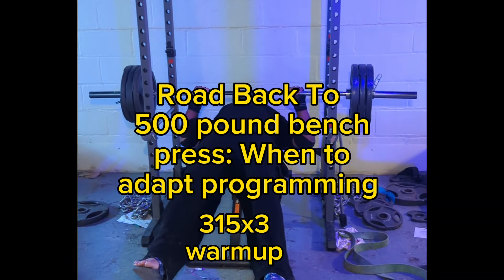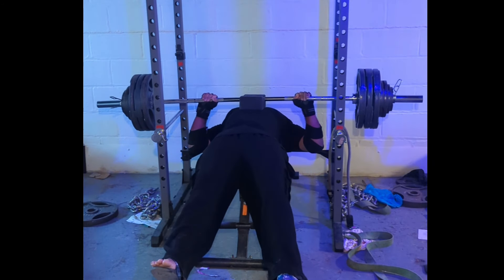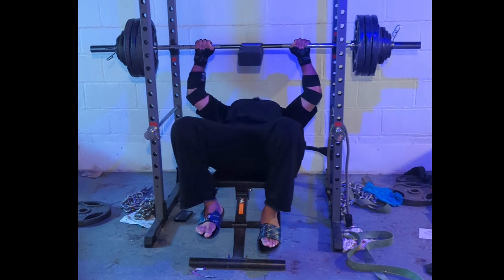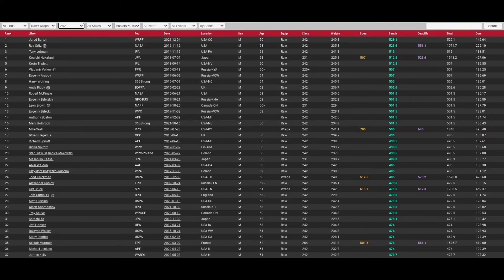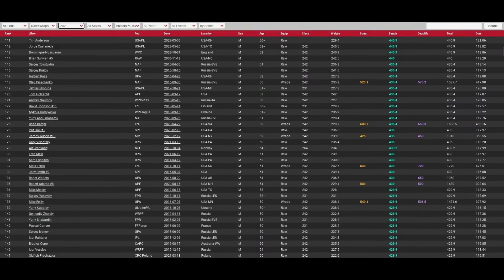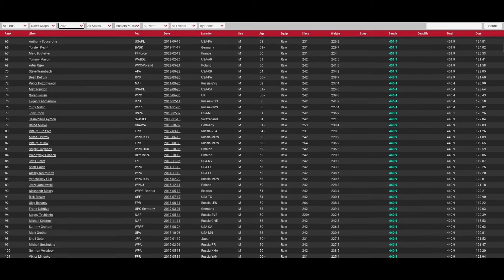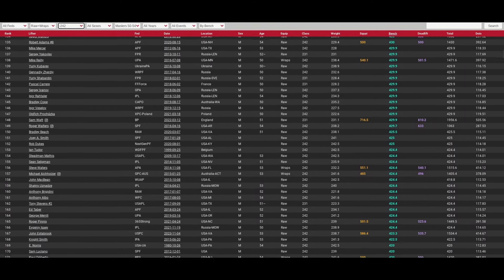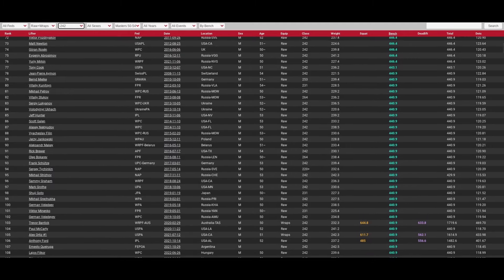Road Back To A 500 pound bench press: When to adapt your programming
Discussing me altering my bench press programming and doing a weight that was programmed for March. Also, when you should think about changing within your structured program. Starting slow and giving yourself plenty of room to work up helps with both your mental and physical well-being. Wouldn't do drastic adjustments like I do. I'm just an extreme person, but it all tends to work out.